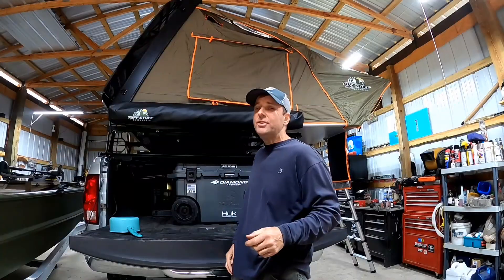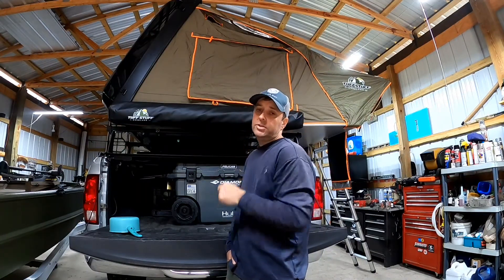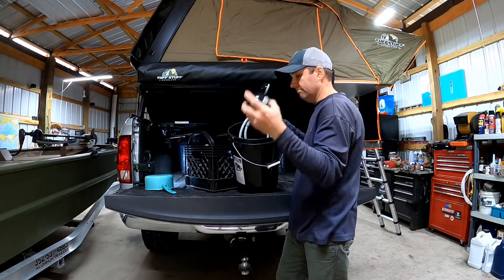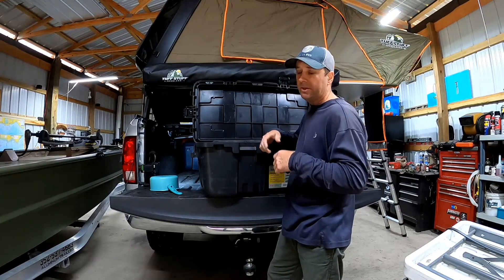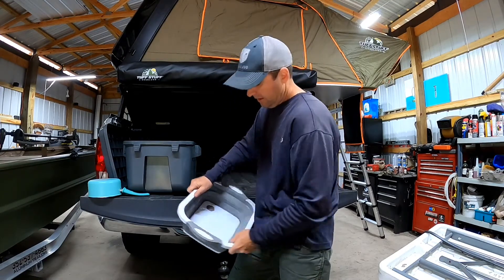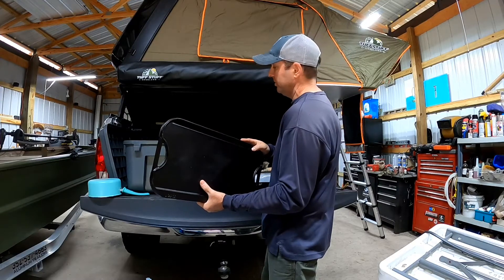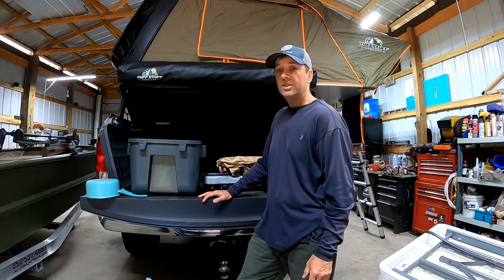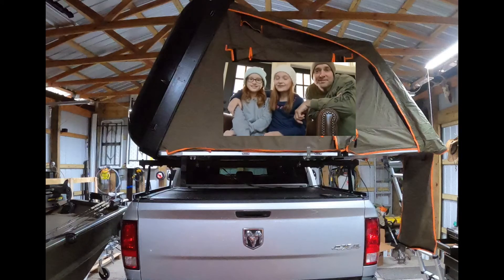Truck bed camp storage/ Tuff stuff alpha rainfly question?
Overlanding/ camping supplies and storage tote usage.  Discuss supplies used for primitive camping and future overlanding.  Truck bed storage solutions.
-Please let me know if you have a recovery gear kit you like and have had good luck with.
-Also looking for your ideas for rainfly stick or pole solution on Tuff Stuff Overland roof top tent where the awning is in the way.
-Lastly what ideas do you have for fishing rod storage under the tent?